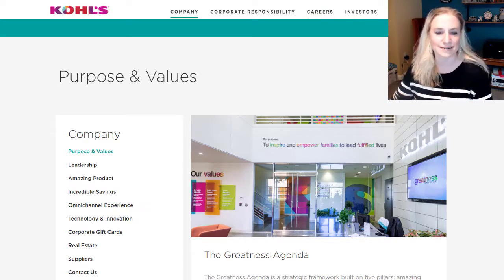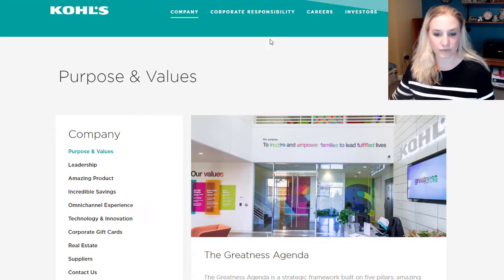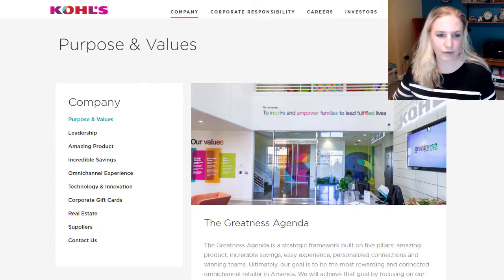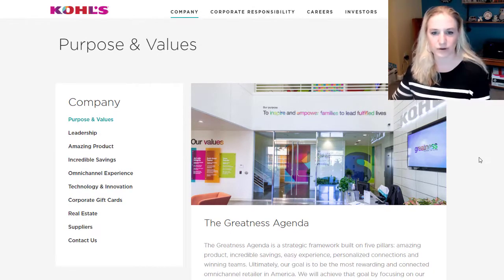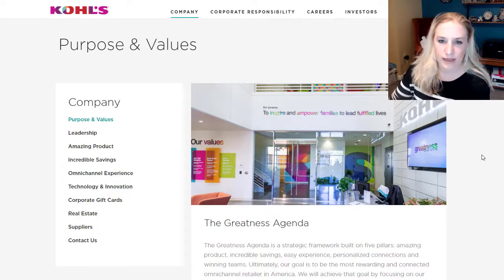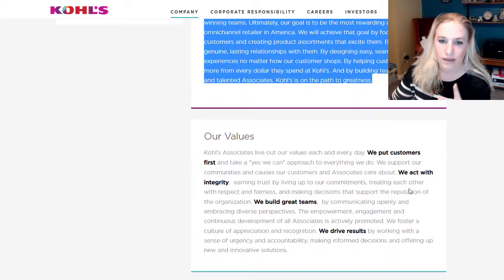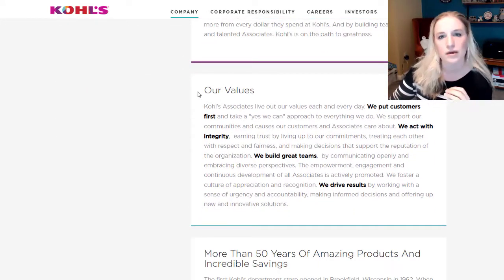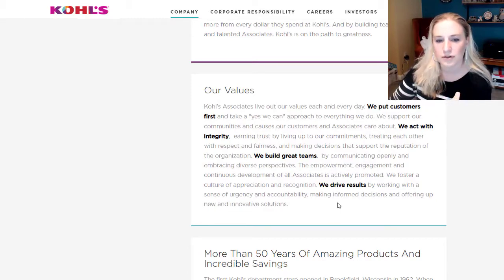How to Write an About Me Page So You Won't Lose Your Mind and So Someone Will Actually Read It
How to Write an About Me Page

Learning how to write an about me page isn’t rocket science, but there are specific steps you’re going to want to take. The first one is realizing how to get it to be received well by a visitor. If you’re trying to figure out how to write an about me page for a business, you’re going to want to start with your values and then move onto your story, and then end with a call to action.

Working on how to create an about me page really starts with what do you do? What do you provide? Who do you do it for? Specifically. Identify them on the page. Part of designing a professional about me page starts with a strong about me page design. You have to simplify what you do so it becomes scannable content. Think your Facebook feed – brief stories you can flip through and still get the general idea of what’s going on. Then if they are so inclined the user can drill down onto a separate page that explains more about that individual concept (your process, your backstory, your blog, etc.).

If you are stuck on what this type of about me page is all about, check out the last video in this series for a professional about me template, or earlier videos in this playlist for about us examples.

Take care!